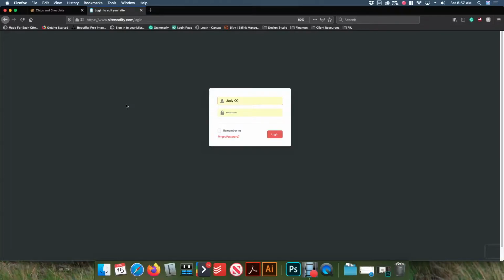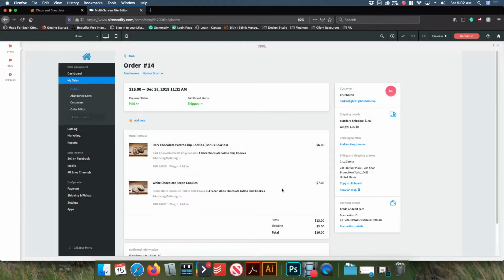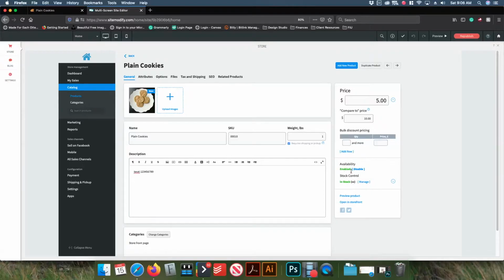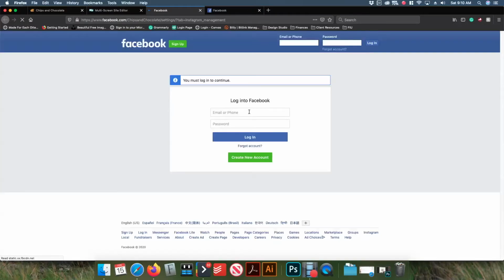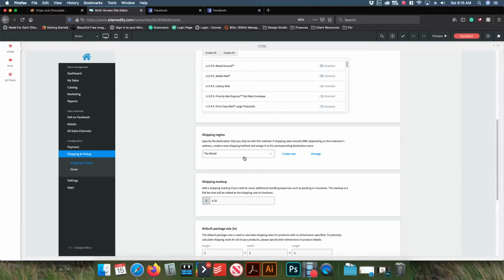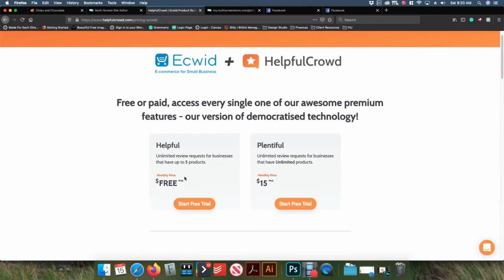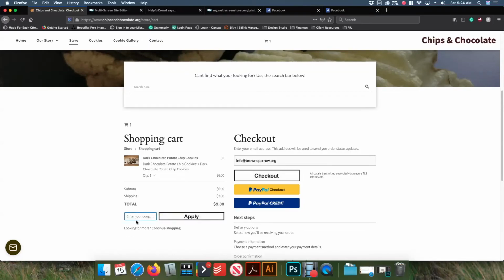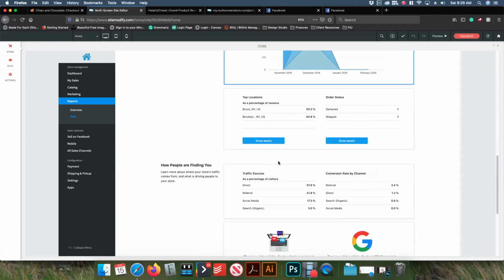Brown Sparrow E-Commerce Tutorial Part 2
Welcome to part two of Brown Sparrow's e-commerce system. This video will cover all of the primary functions of the backend of your e-commerce store.

Who Are We! Brown Sparrow is the creative & marketing studio you’ve been searching for all your life. Bringing a boutique approach to innovative global brands and startups alike, Brown Sparrow is devoted to providing clients with exceptional creative work and keeping them happy along the way. To that end, we strive to think before we act, respond rather than react, and stay trill.